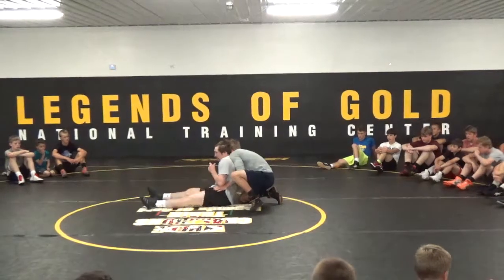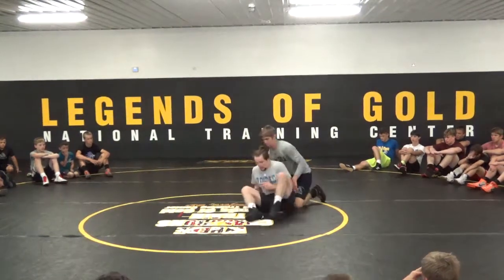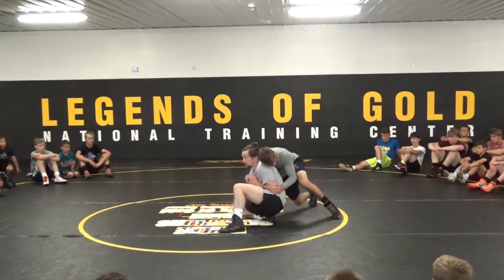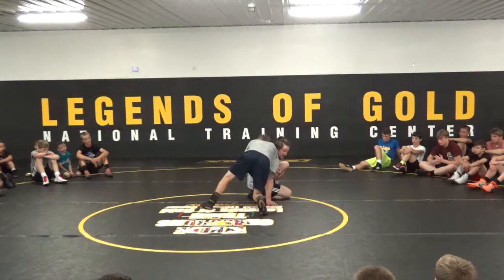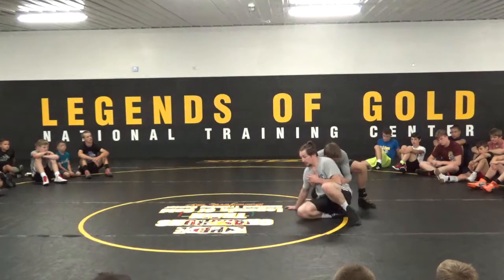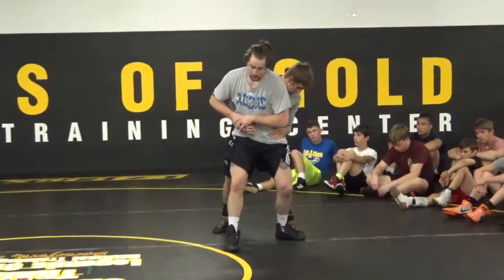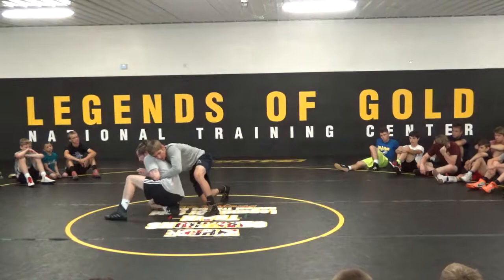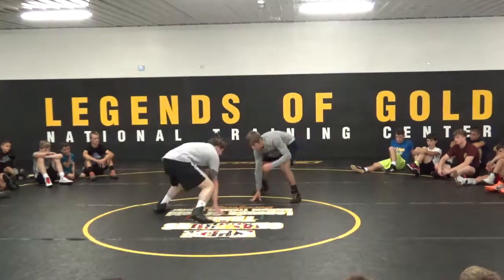Cody Pack Sit Out Change Over Off Bottom